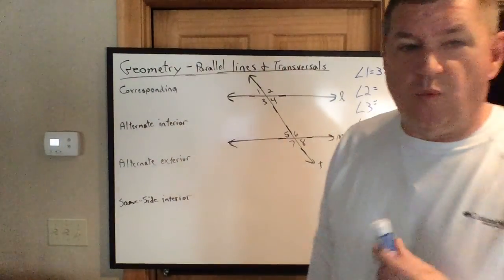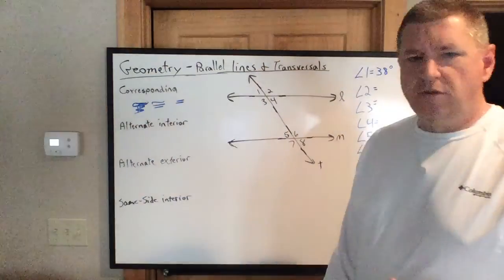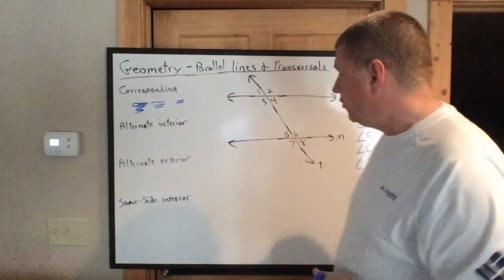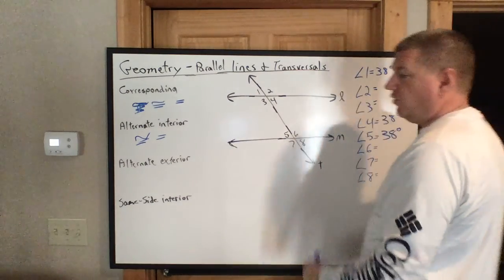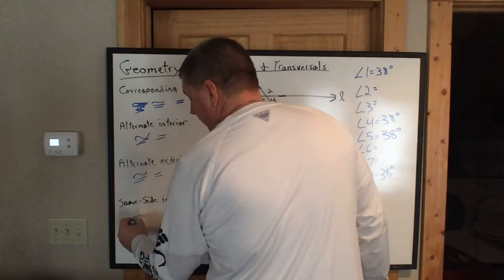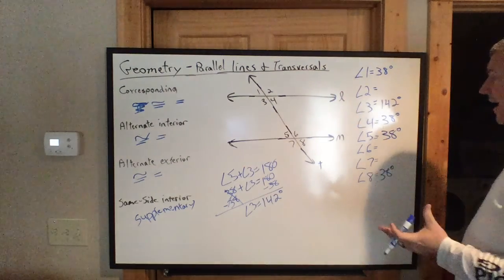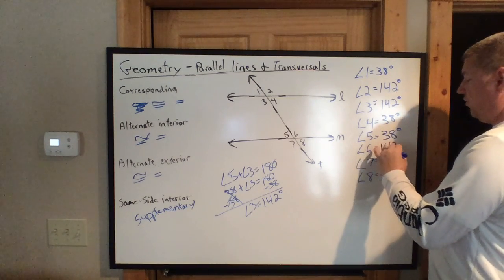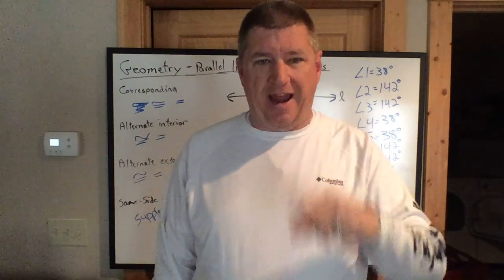Geometry Parallel lines transversal measurements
This video explains the relationship between all of the angles and their measures of two parallel lines cut by a transversal.